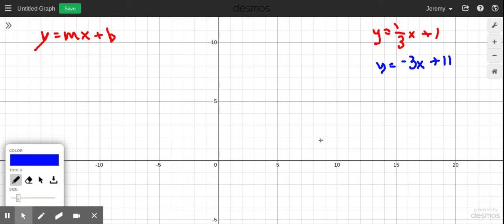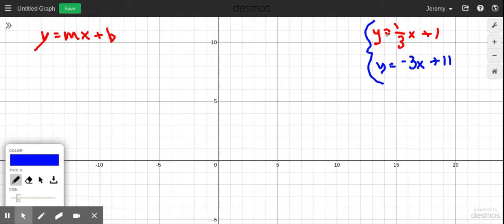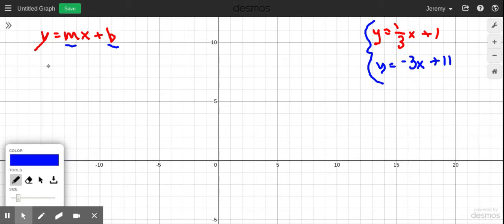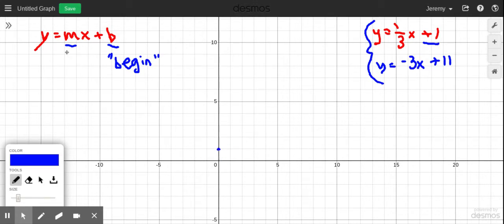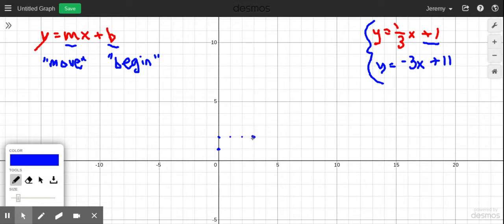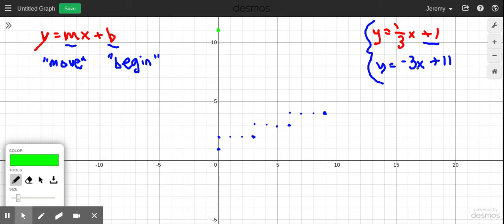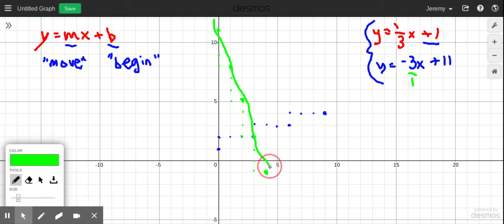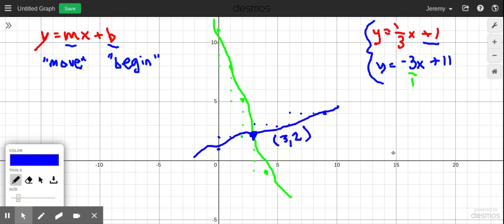Solving a system with graphing